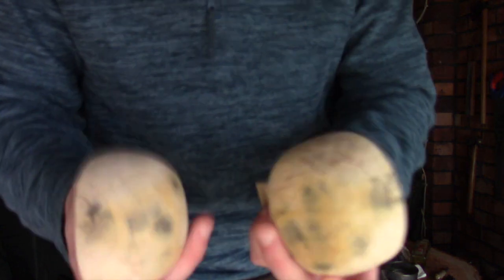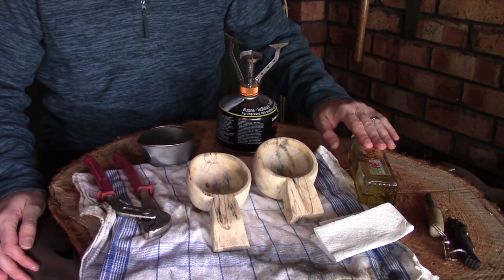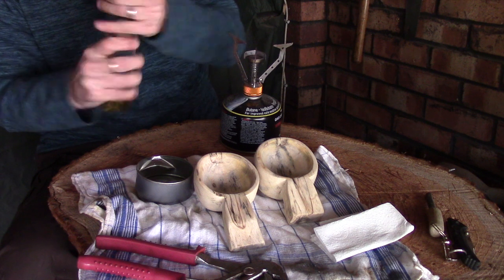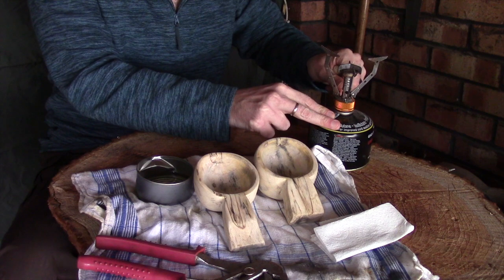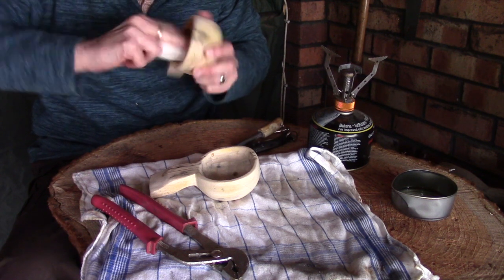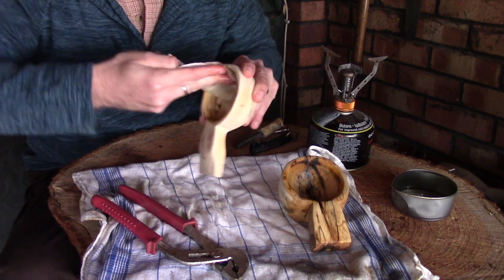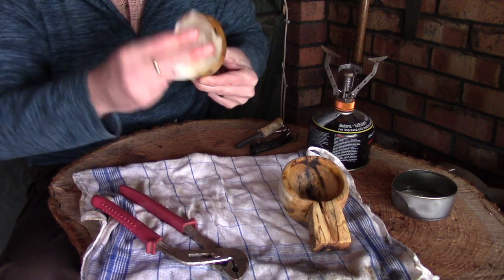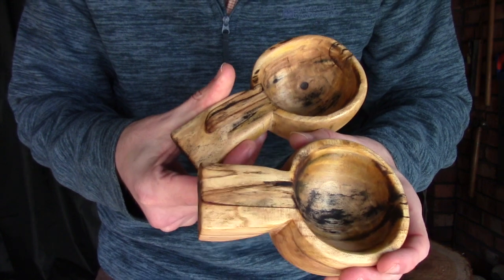Two Kuksas Finishing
At least we have reached the end of our double kuksa carving, so far be have split, marked out, roughed out, hacked, hollowed, carved and saddened.
The final step in the process is to give it a good oil coating to protect them from liquids.
My preferred method here is to heat up the oils and apply liberally until it will no longer soak into the work.
A good buff once it has gone tacky and we are done.